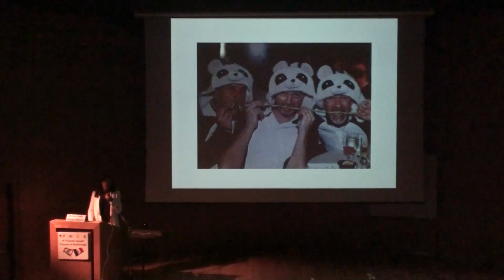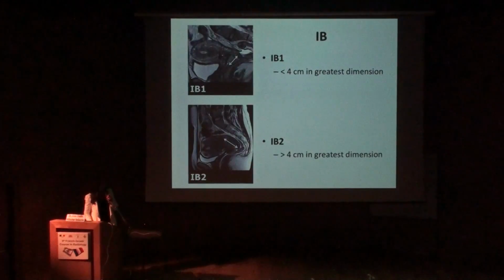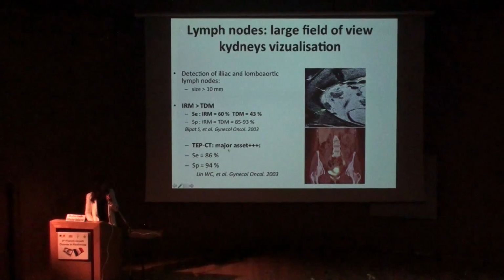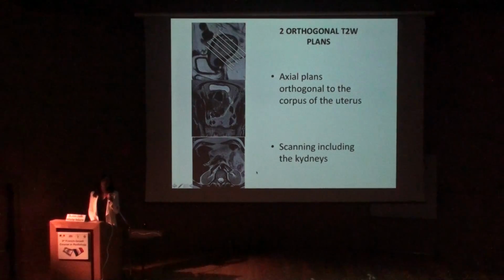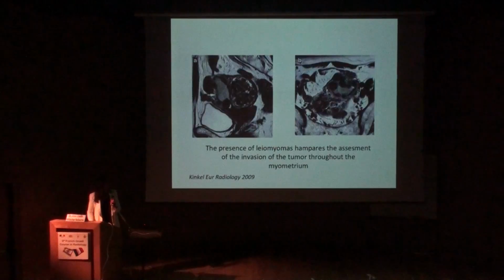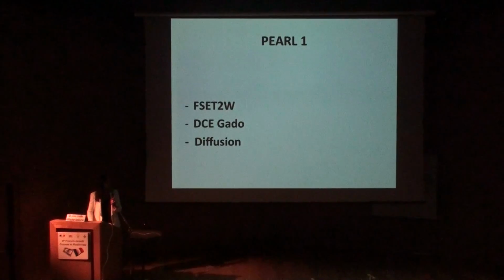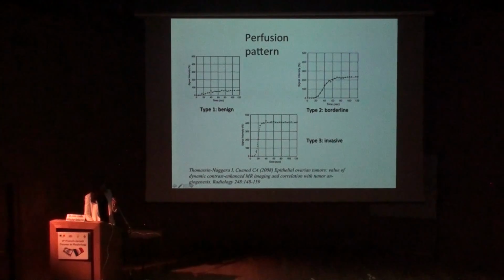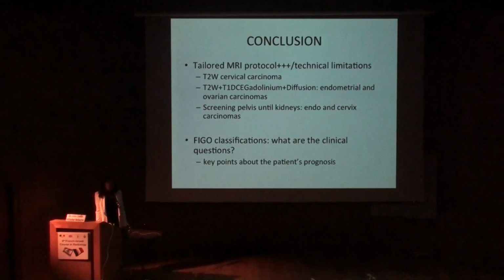Pelvic Carcinomas Pearls and Pitfalls - Anne-Elodie Millischer-Bellaïche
9th FRANCE-ISRAEL REVIEW COURSE in RADIOLOGY
Specialty : WOMAN
Speaker : Anne-Elodie Millischer-Bellaïche
Year : 2016.